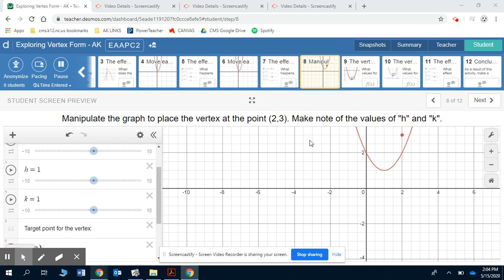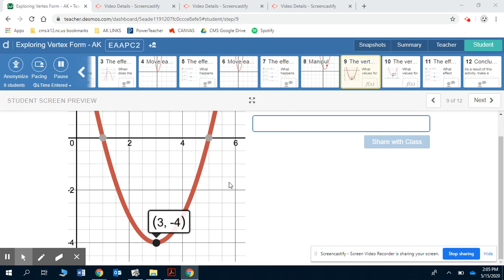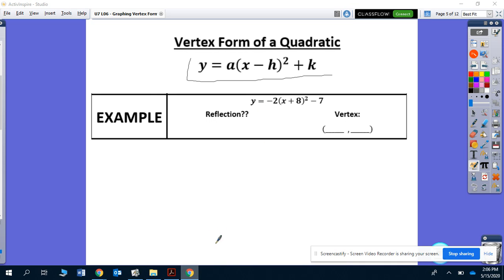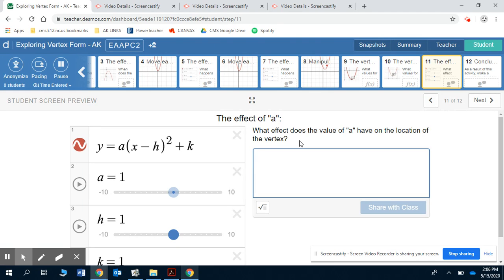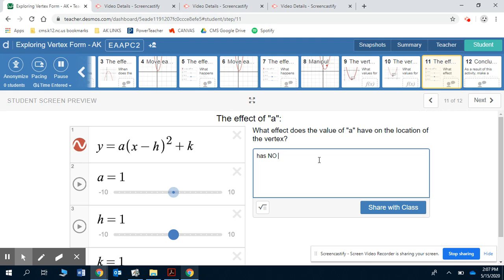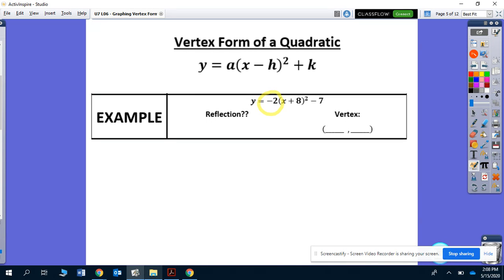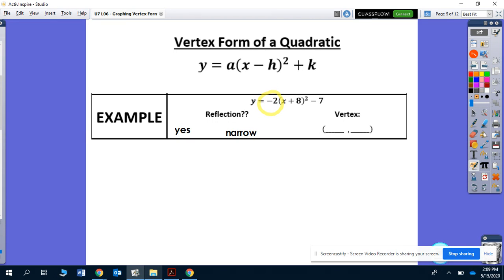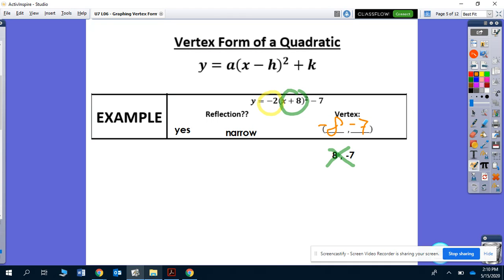Unit 7 Day 5 - Vertex Form: SUMMARY